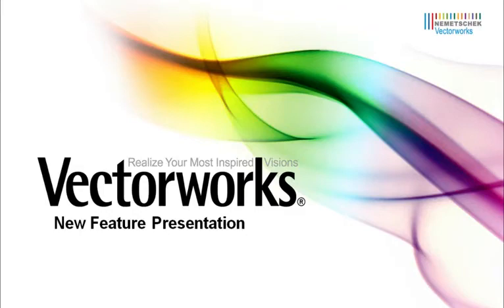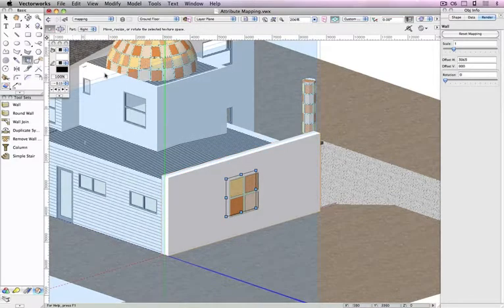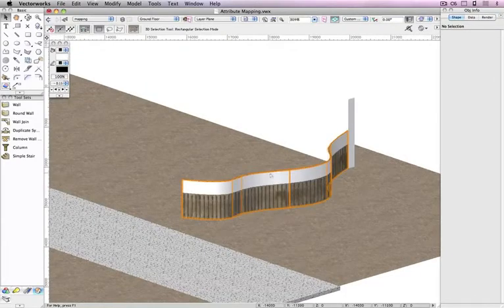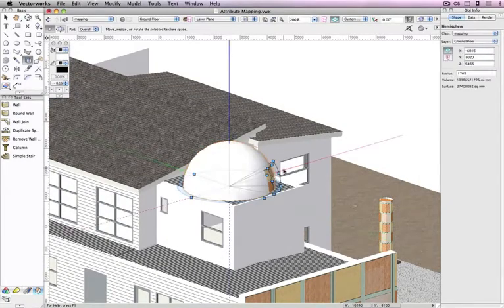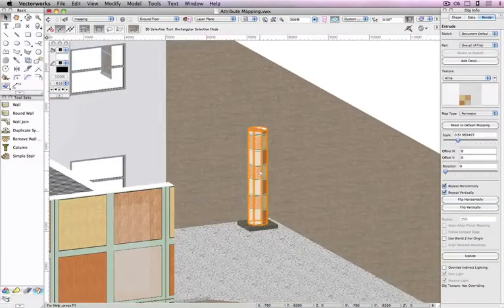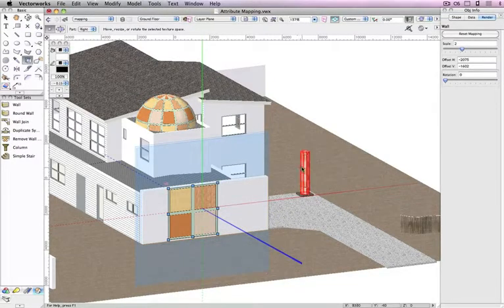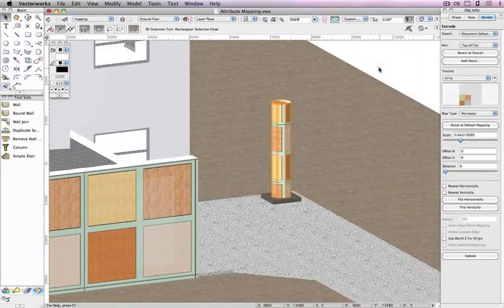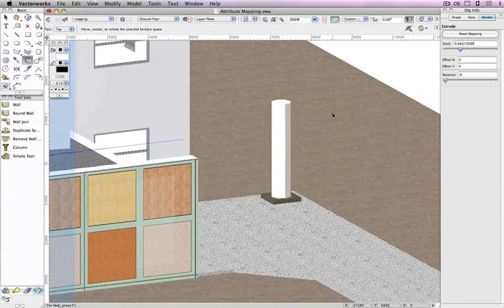Nitelik Haritalama Aracı - Attribute Mapping Tool - Vectorworks 2011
Vectorworks Renderworks ile çalışmanın rahatlığını yaşayanlar bilirler.
Yüksek Kaliteli Render almanın ne kadar kolay olduğunu, doku atamalarının ne kadar kolay yapıldığını, ve Vectorworks ile çalışmanın ne kadar zevkli olduğunu göreceksiniz .